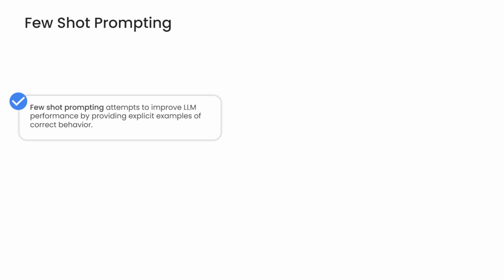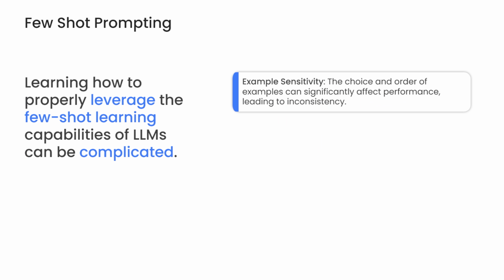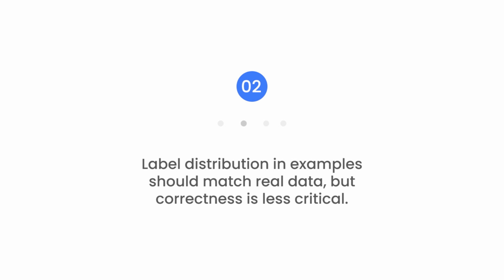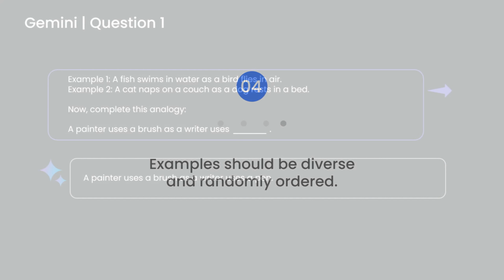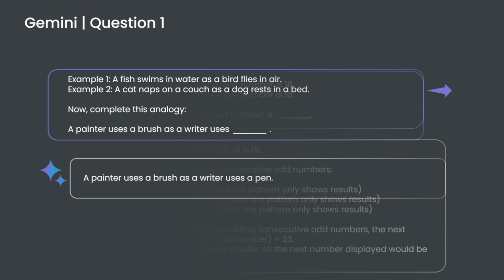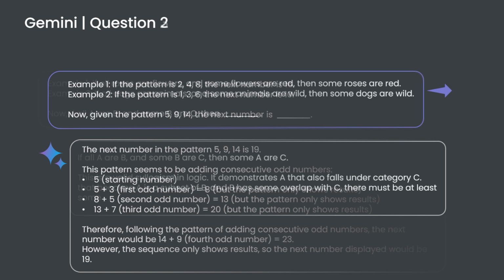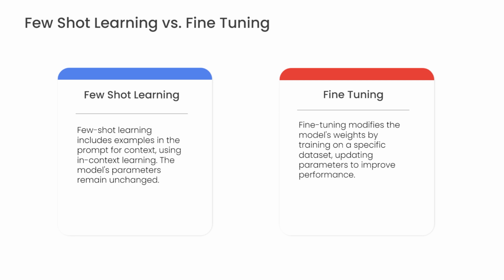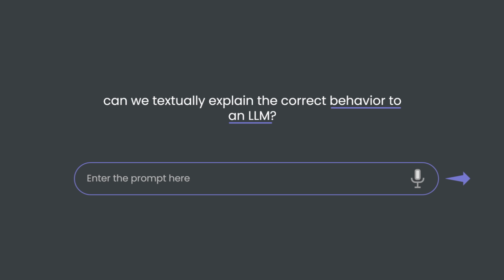Few-Shot Learning in LLMs — Learning From Just a Few Examples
Discover the power of few-shot prompting and how it can enhance the performance of Large Language Models (LLMs) like GPT-3. In this video, we delve into how providing a few examples can guide AI to generate more accurate and relevant responses. Learn the best practices for crafting effective few-shot prompts and see how this technique can optimize AI tasks, from translation to classification and beyond. Perfect for AI enthusiasts and professionals looking to elevate their prompt engineering skills!